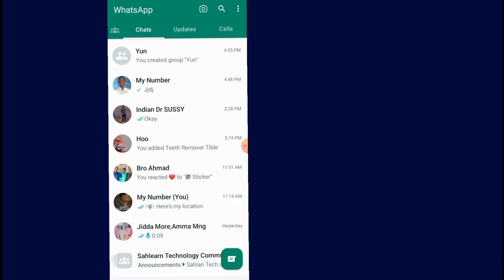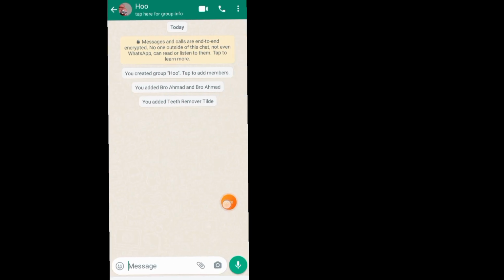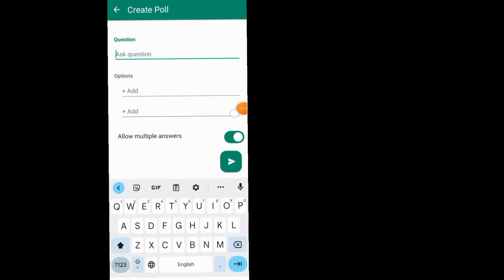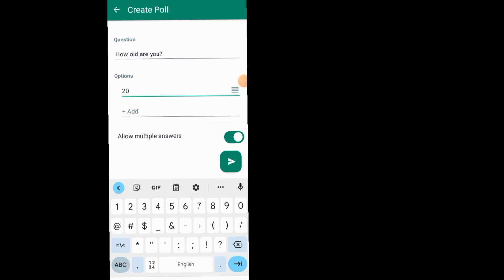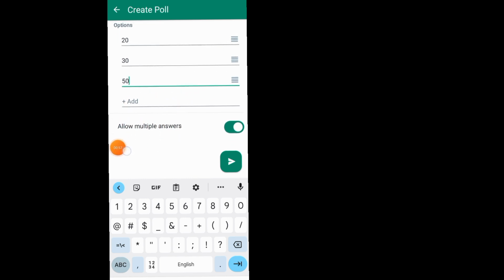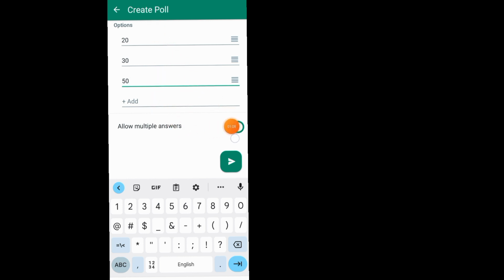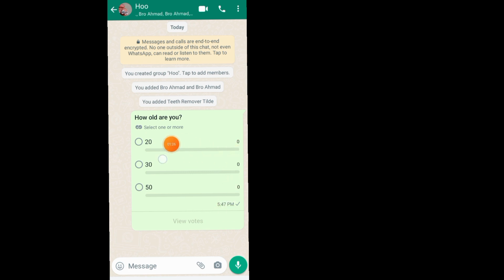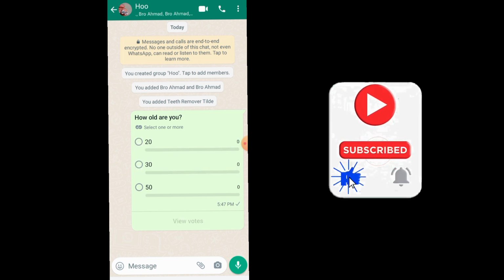How To Create Poll on Whatsapp | whatsapp voting poll - Full Guide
Full Guide
Learn how to create a poll on whatsapp in a few simple steps. If you are looking for a video about how to create poll in whatsapp, here it is! In this video I will show you how to create poll in whatsapp group. Be sure to watch the video to the very end. You will learn how to create a poll on whatsapp and whatsapp voting poll.